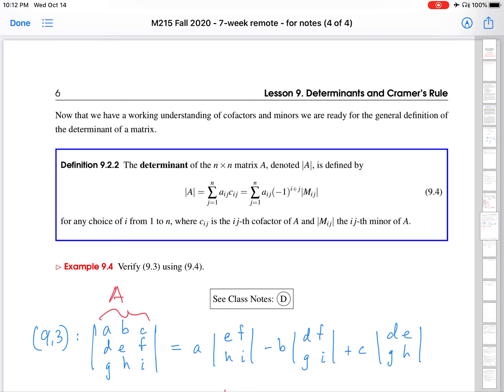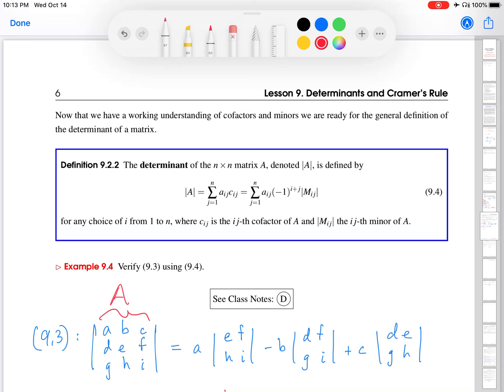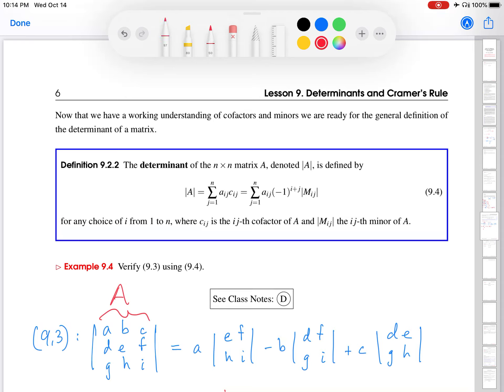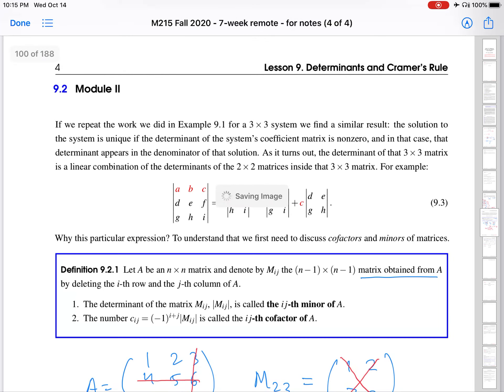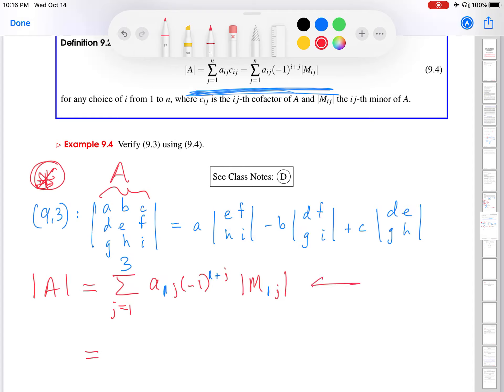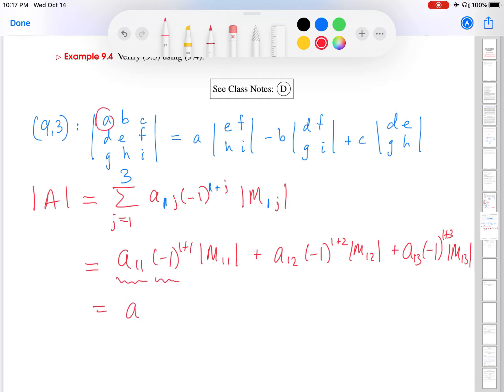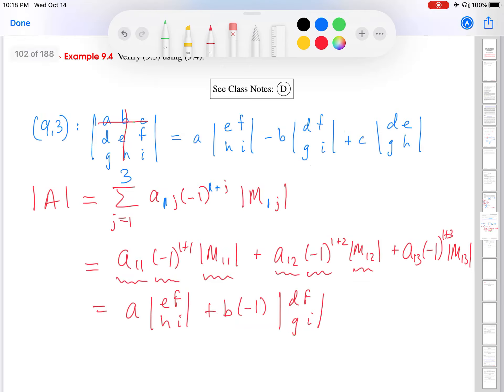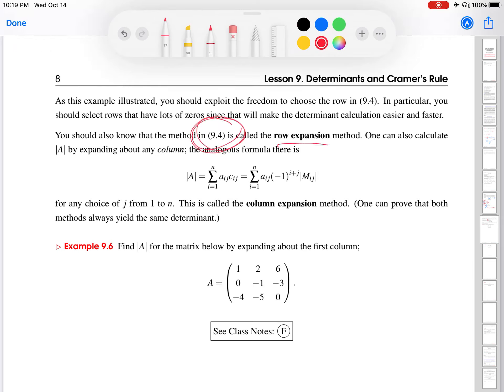Determinants: Row expansions | Wellesley College Differential Equations w/Applied Linear Algebra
This video works through an example of how to calculate the determinant of a matrix using a row expansion.